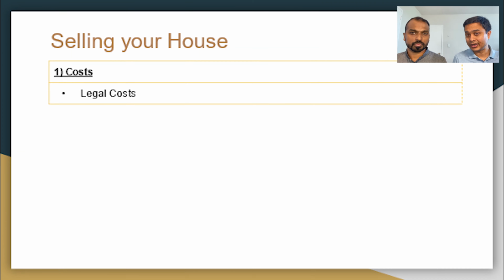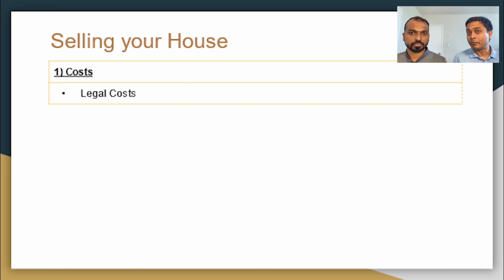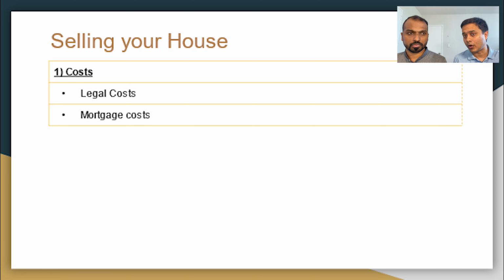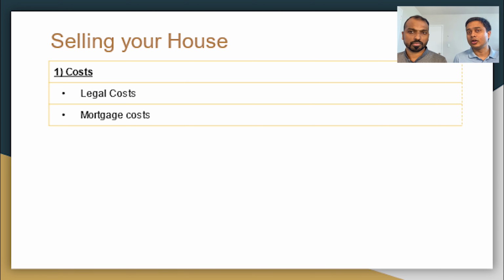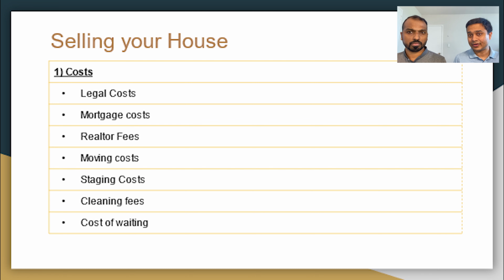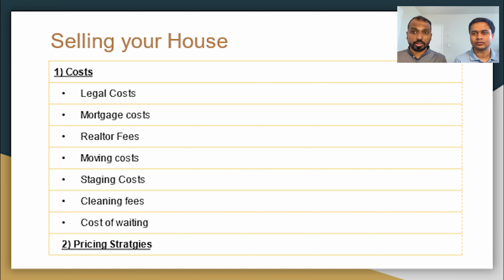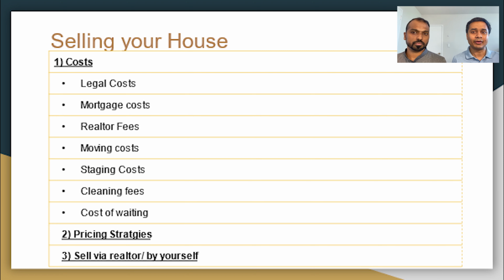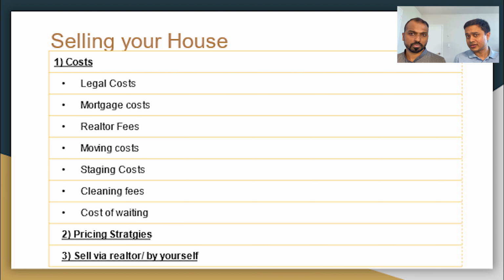Home Ownership 9: Selling your home (Part 1)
The process for selling your property can be challenging and quite daunting at times. In this video, we try to walk through the process and explore the various nuances or considerations you need to keep in mind while selling your property.